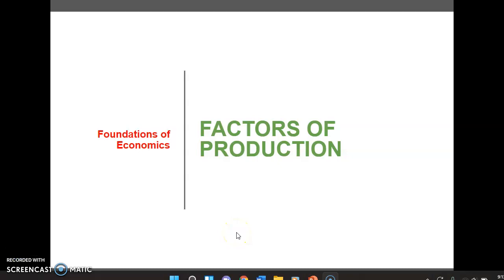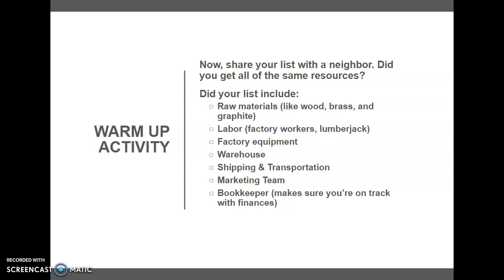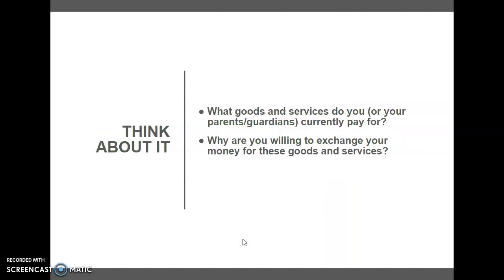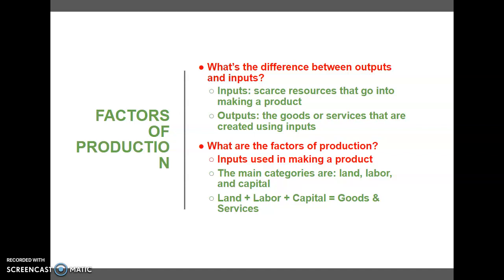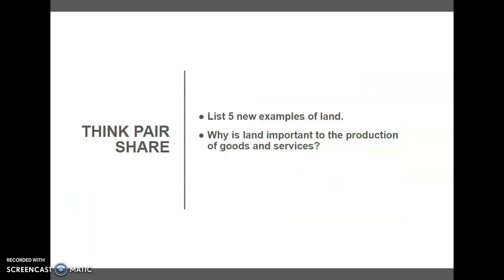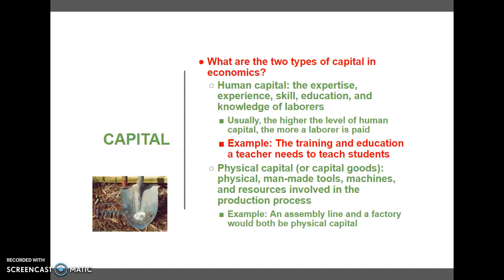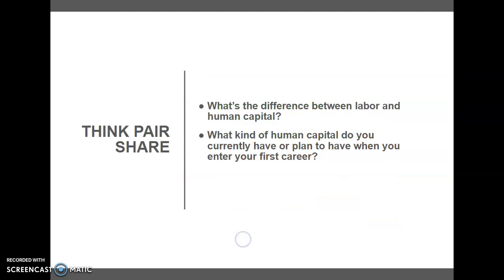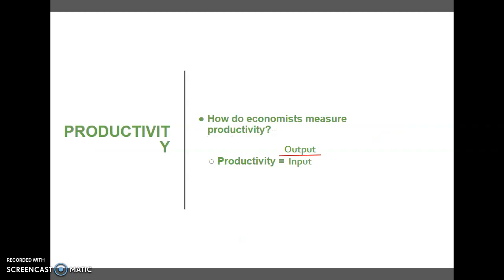CH 1 Lesson 2 Factors of Production